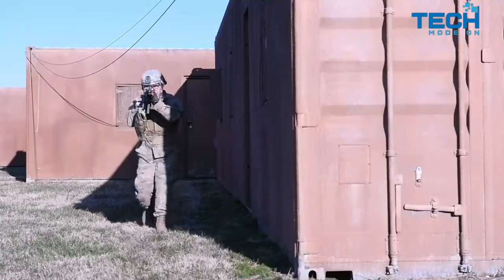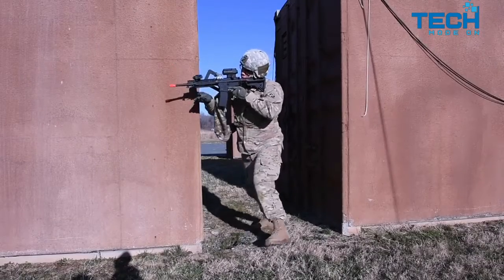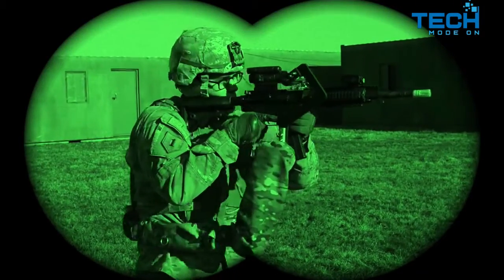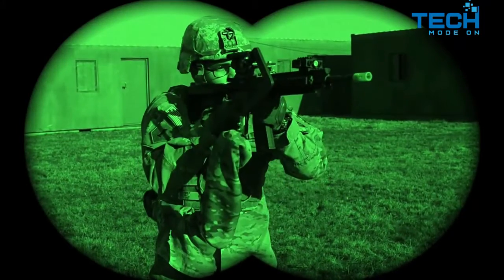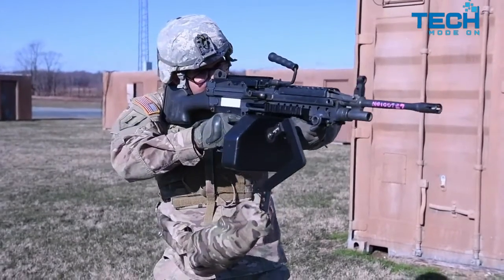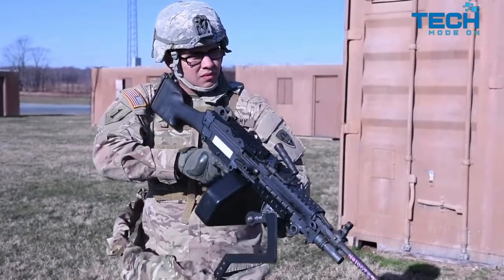Top Police Gadgets That Are On The Next Level ▶1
We have shown you Top  Police Gadgets That Are On The Next Level.

Please check out below links to know more about the products and technologies shown in the video.

LINKS
The Israeli company introduced the tactical combat robot DOGO. It is noteworthy that the model has got weapons in the form of a pistol "Glock-26".

HIGH-POWER MICROWAVE
In the United States, a microwave gun was tested. Its development was conditioned with the requirement to combat unmanned aerial vehicles.

POLARIS DAGOR
Polaris, a company that manufactures ATVs and snowmobiles presented a military SUV Dagon. Despite the popular orientation of production for civil needs, the company has long been successfully engaged in military development.

*FAIR-USE COPYRIGHT DISCLAIMER* Copyright Disclaimer Under Section 107 of the Copyright Act 1976, allowance is made for "fair use" for purposes such as criticism, commenting, news reporting, teaching, scholarship, and research. 1) This video has no negative impact on the original works (It would actually be positive for them) 2) This video is also for teaching purposes. 3) It is not transformative in nature. 4) I only used bits and pieces of videos to get the point across where necessary. This channel does not own the rights to these all of video clips.